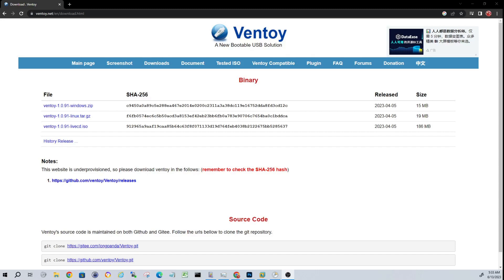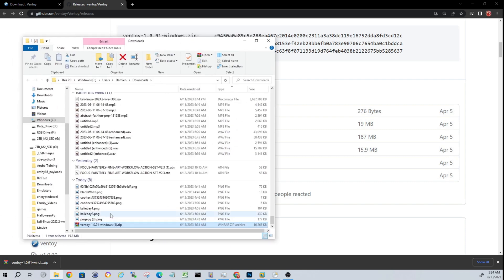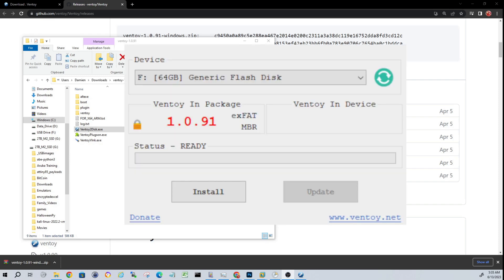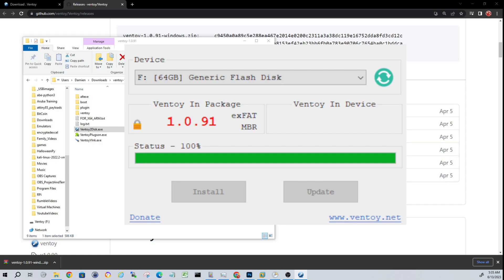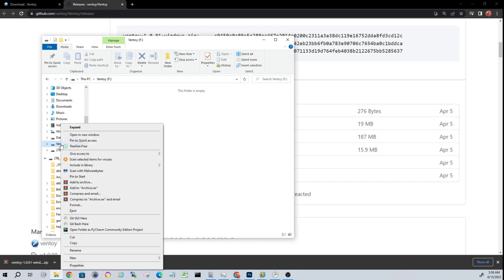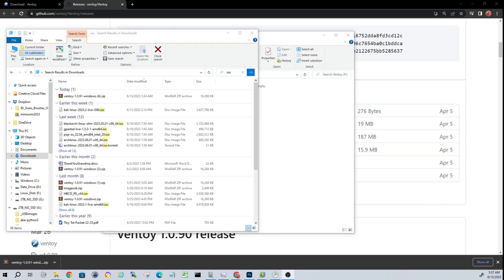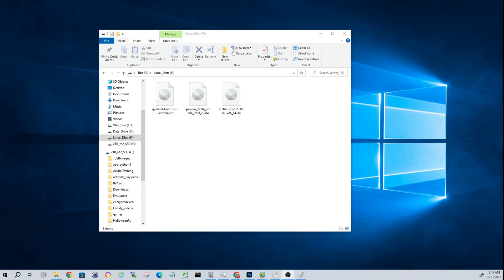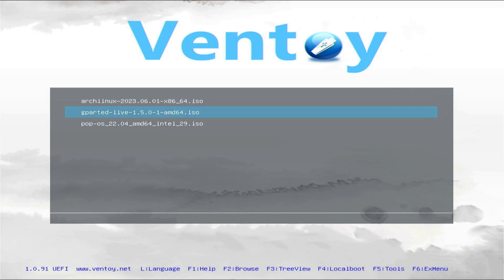Ultimate DIY Guide: Mastering Multi-Boot USBs with Ventoy | Create, Customize, and Conquer! EASY!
Welcome to the ultimate DIY tutorial on creating a game-changing multi-boot USB using Ventoy! In this step-by-step guide, we'll show you how to harness the power of Ventoy to effortlessly combine multiple operating systems, tools, and utilities onto a single USB drive. Whether you're a tech enthusiast, IT professional, or just a curious tinkerer, this video is packed with invaluable tips, tricks, and customization hacks to supercharge your portable computing experience. Join us as we unlock the full potential of Ventoy, from installation to advanced configurations, and discover how easy it is to have a world of operating systems at your fingertips. Don't miss out on this game-changing tutorial that will revolutionize the way you approach bootable USBs. Get ready to create, customize, and conquer with the ultimate multi-boot USB guide!